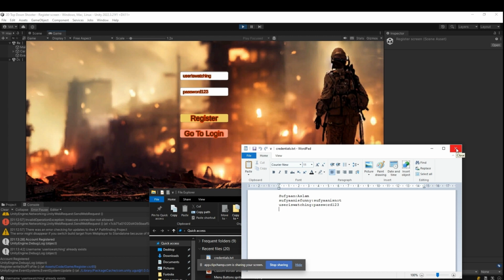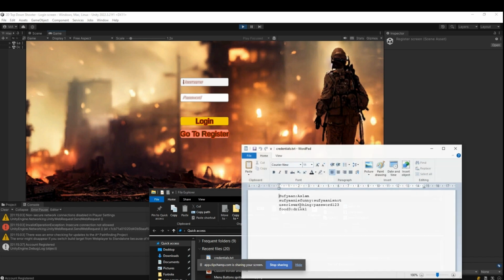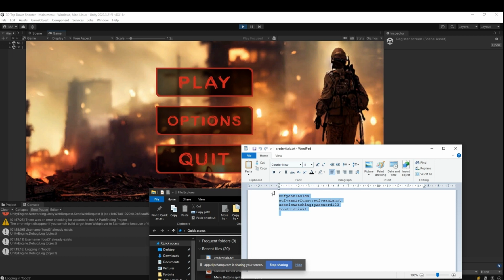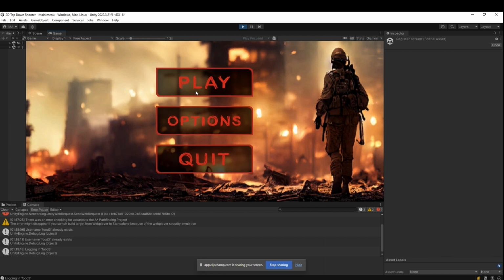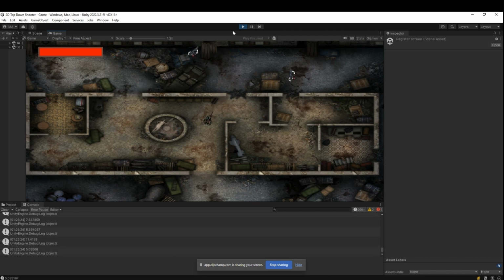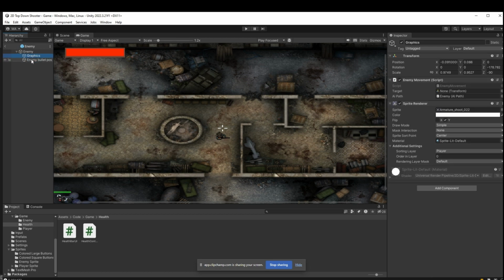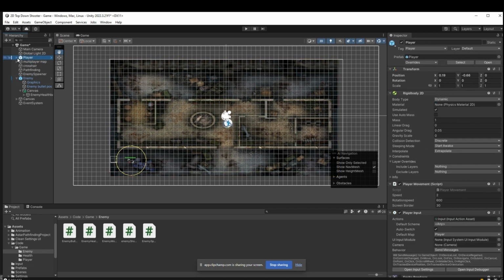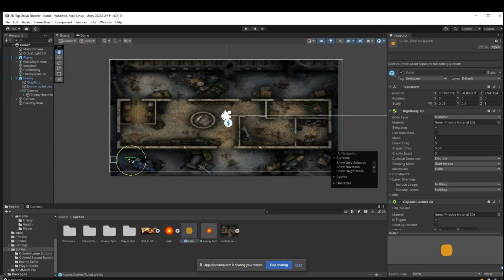Mohammed Sufyaan Aslam, NEA, 2D Top-Down shooter, TEST RECORDING 2